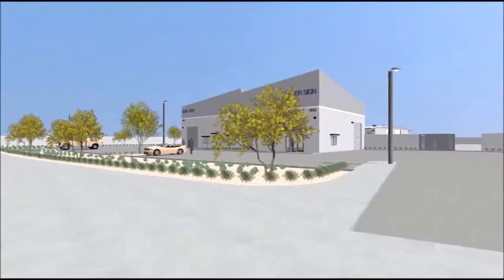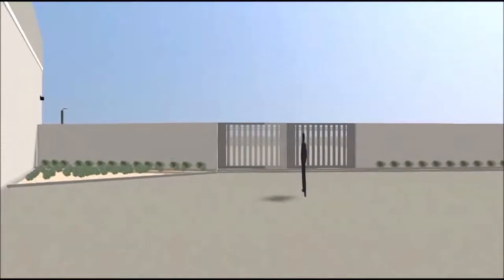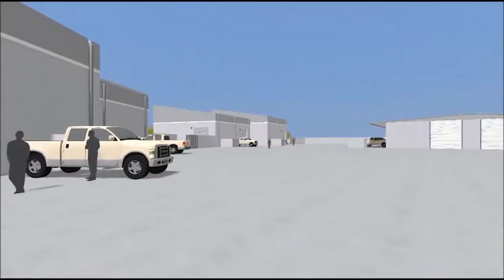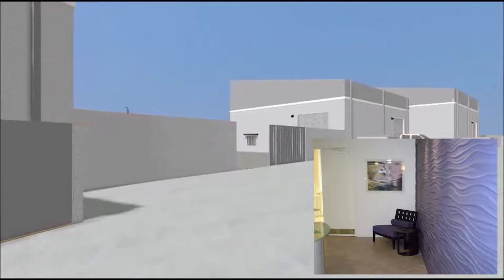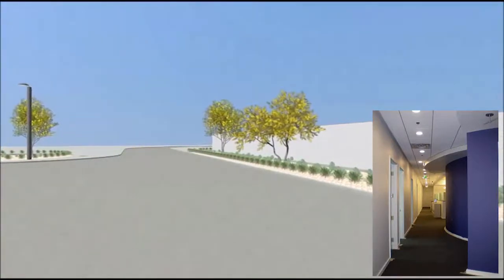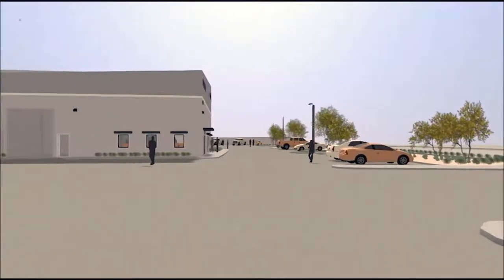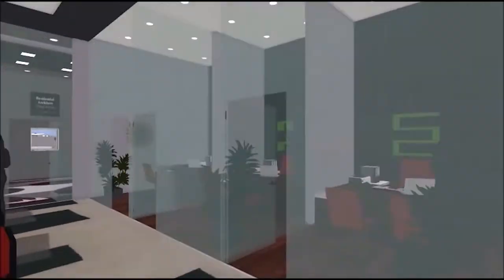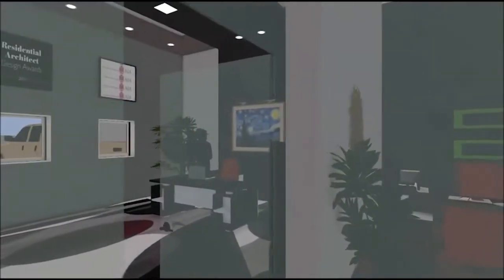3D Animation of Interior & Exterior Design by SSA Architecture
Architectural clients are often concerned that they do not understand the construction drawings (“Blue prints”).  This animation shows both an office tenant improvement with interior design and an office-warehouse exterior design.  This work was done using a relatively affordable visualization software that is unique to SSA Architecture compared to other architects in the Las Vegas area.  This kind of animation can be used for zoning and land use cases.  Some clients have hired us to provide this work to enable their staff to visualize the outcome and to get internal approvals for plan layout and financing.  SSA Architecture, Small Studio Associates, LLC is an architectural practice in Las Vegas Nevada.  We design office interiors, ground up buildings, office warehouses and other types of commercial projects.  SSA also offers land use approval assistance, city processing, building department processing, health department approval processing and interior design.  If you are looking for experienced commercial architects in southern Nevada, please give SSA Architecture a call in Las Vegas and see our web

Initial consultations at our office are always free.  Please come by to meet us and see our other work.

SSA Architecture
7040 Laredo Street, Suite C